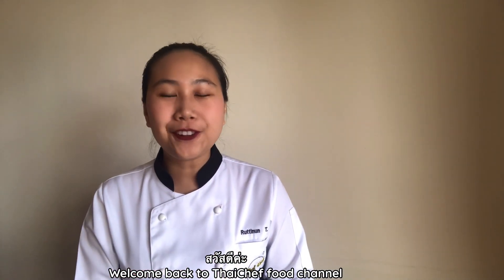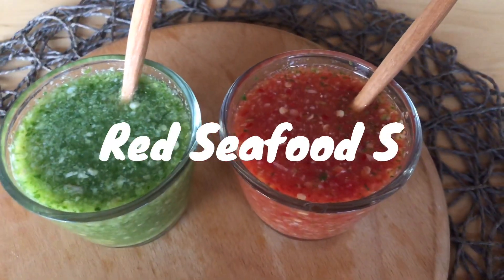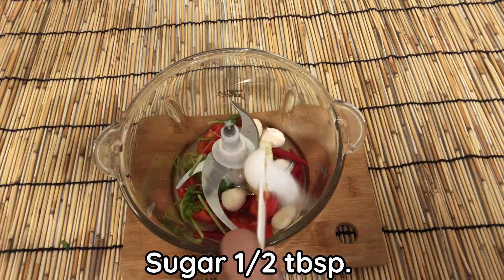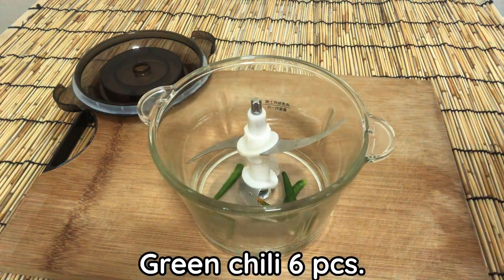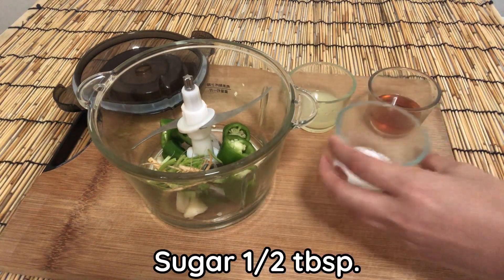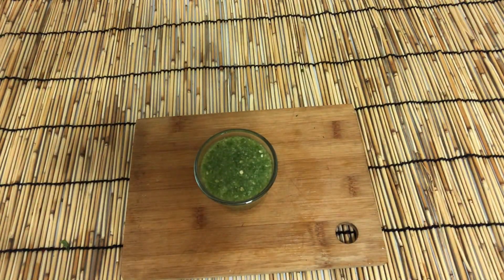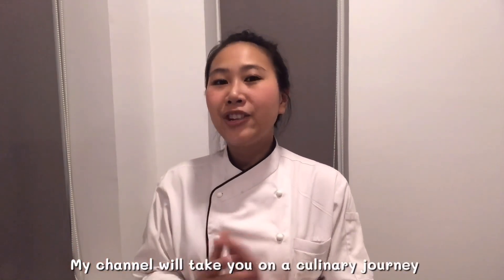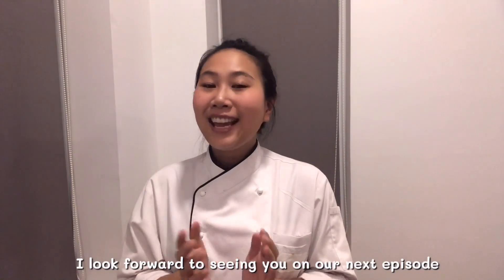Seafood Sauce Recipe • Red & Green color Seafood Sauce Recipe • ThaiChef food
🟡ingredients

🌶Red Seafood Sauce

6 pcs. red chili
1 pc. red long chili
3 tbsp. Lime juice
3 tbsp. Fish sauce
1/2 tbsp. Palm Suagr
1/2 tbsp. Sugar
1 tbsp. Water
2 pcs. Coriander root
5 cloves Garlic

🌶Green Seafood Sauce

6 pcs. Green chili
1 pc. long Green chili
5 cloves Garlic
3 tbsp. Lime juice
3 tbsp. Fish sauce
1 tbsp. Water
1/2 tbsp. palm Suagr
1/2 tbsp. Sugar
1/3 tsp. Salt
2 pcs. Coriander root

** if you like mild Spicy just use only Red or Green long chili instead of small chili **